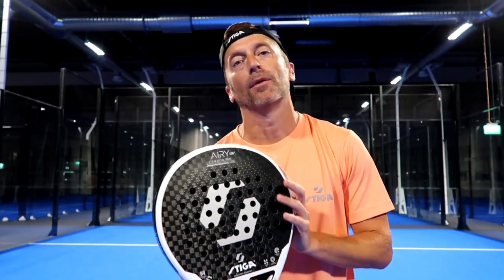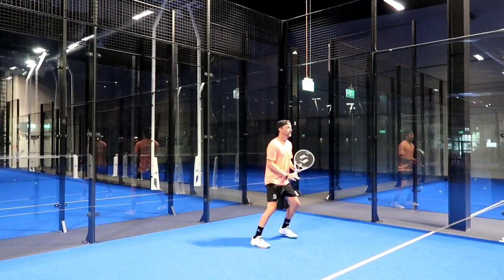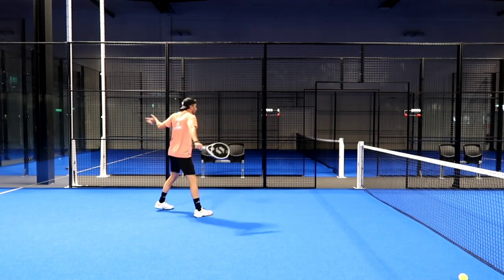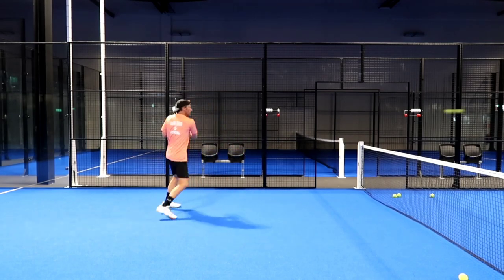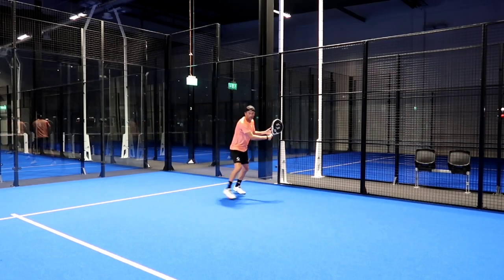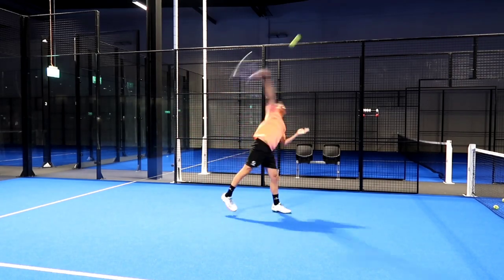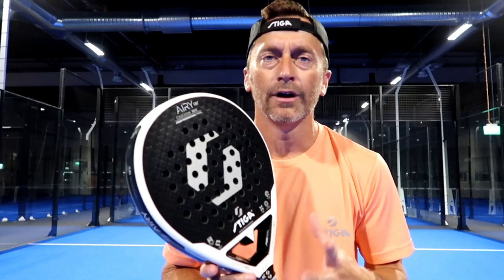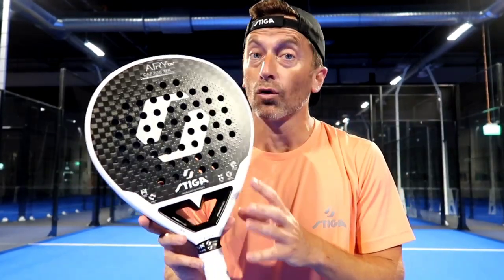Testing Padel Racket STIGA AIRY, Daniel Dios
Padel Trainer, Daniel Dios, tests the padel racket STIGA AIRY and lets you know the best features.